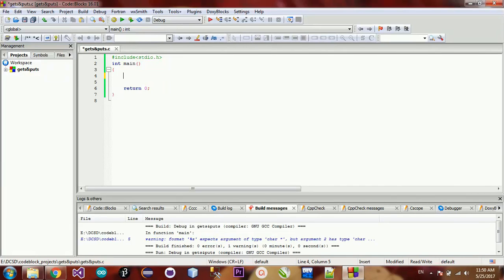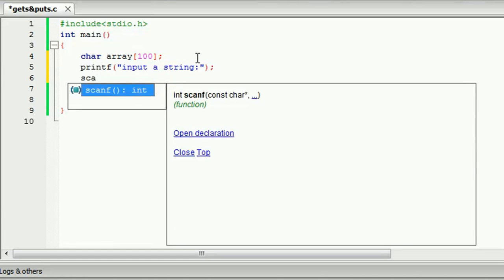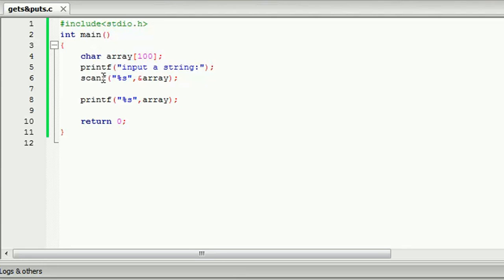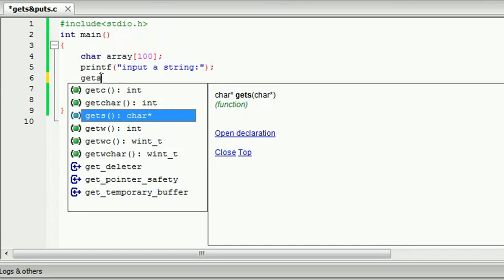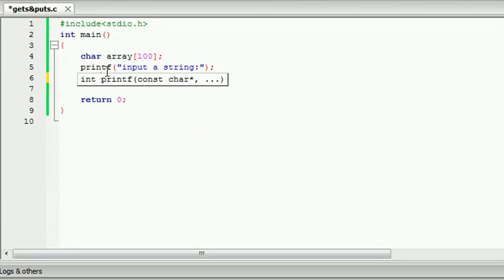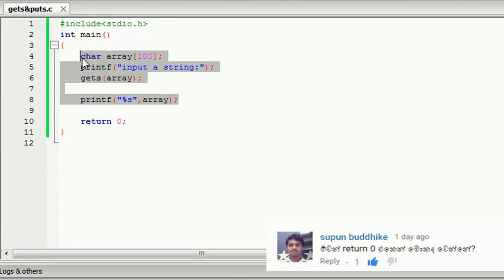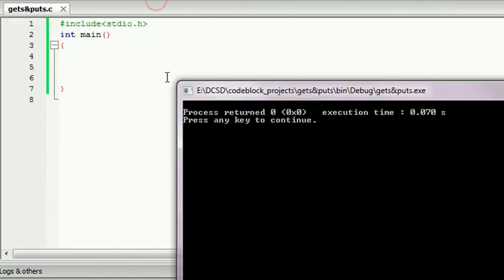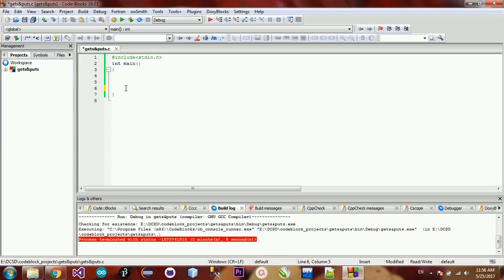25. gets & puts - C Programming in Sinhala